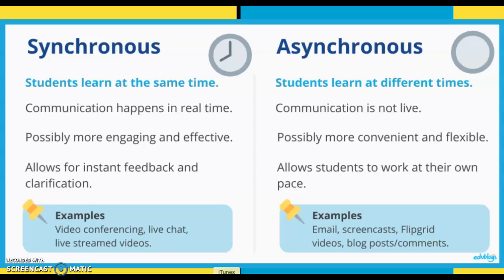Interactive Learning in a Virtual Classroom